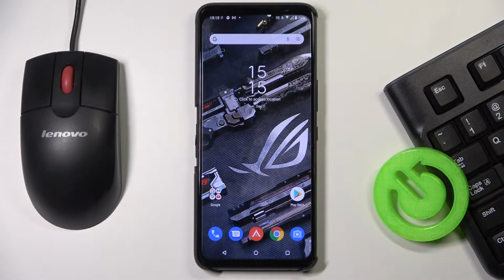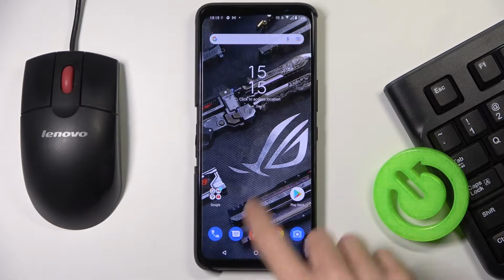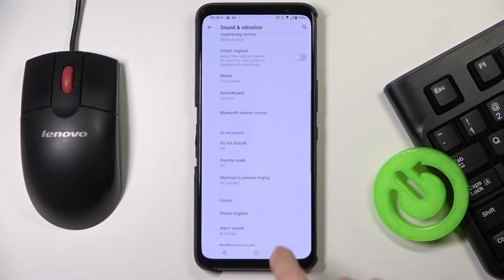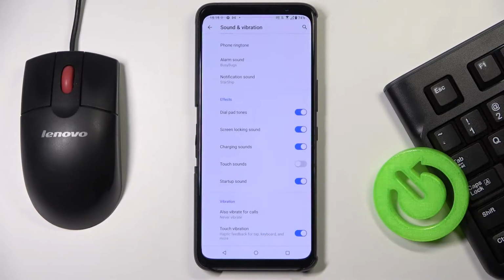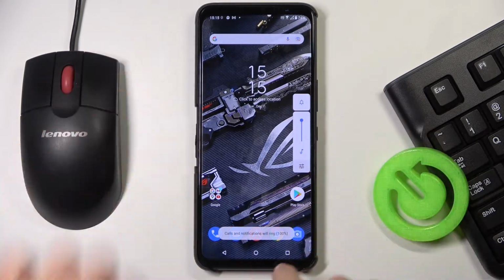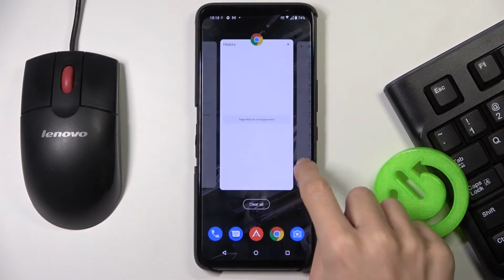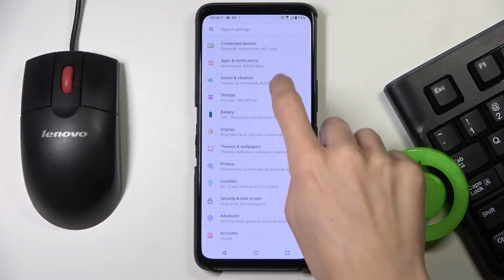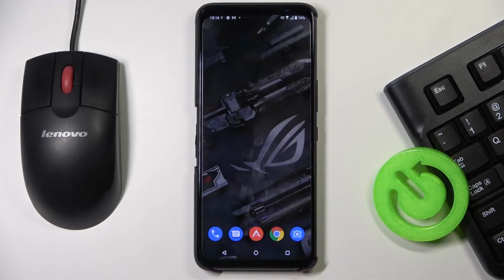How To Turn On / Turn Off Touch Sounds on ASUS ROG Phone 5s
Learn more information about ASUS ROG Phone 5s:
Some people might like to receive sound feedback every time they touch their ASUS ROG Phone 5s. On the other hand, some people are getting irritated by the touch sounds the device does. That is exactly the reason for the Touch Sounds feature on your ASUS ROG Phone 5 to be customizable, so you can enable or disable it anytime, depending on what category of people you belong to. In the video, you will see exactly what steps need to be taken in order to alter the Touch Sounds settings. Please enjoy!

How to activate touch sounds on ASUS ROG Phone 5s? How to turn touch sounds off on ASUS ROG Phone 5s? How to deactivate touch sounds on ASUS ROG Phone 5s? How to disable touch sounds on ASUS ROG Phone 5s?